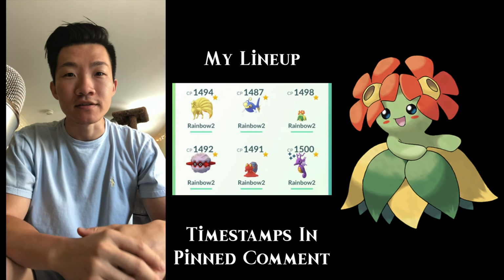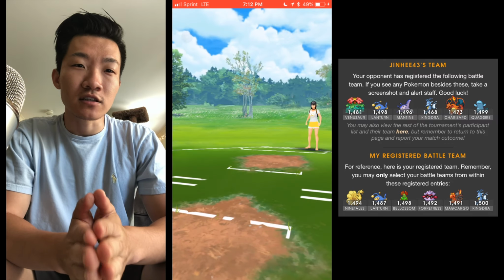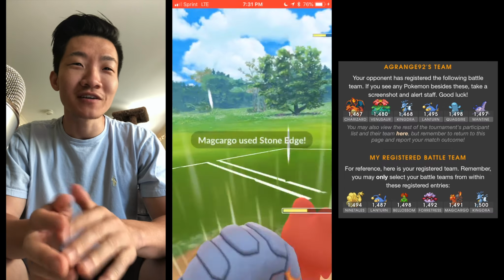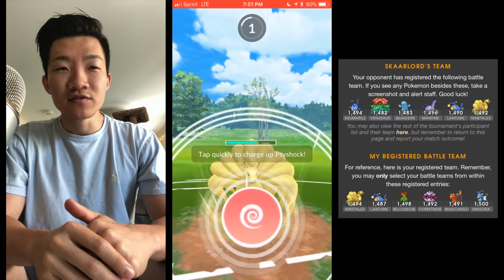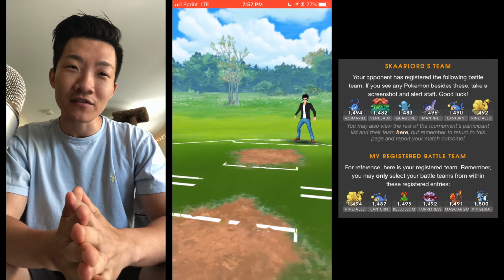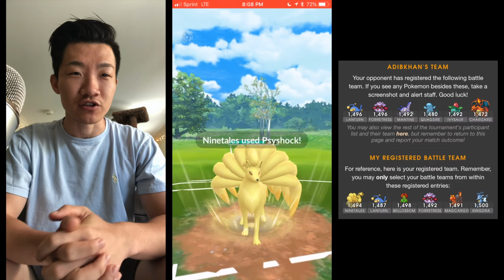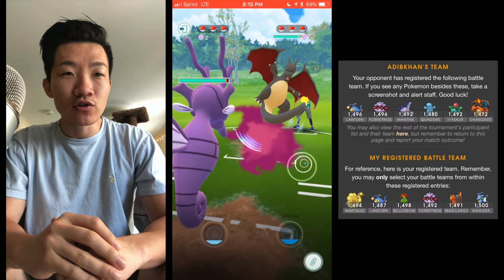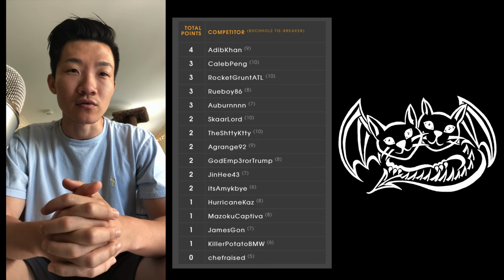Anti-Meta Rainbow Cup 2 (No Quag, Venu, Zard, Mantine)